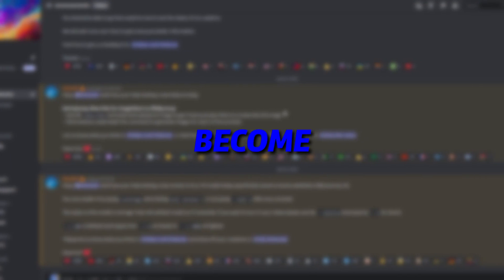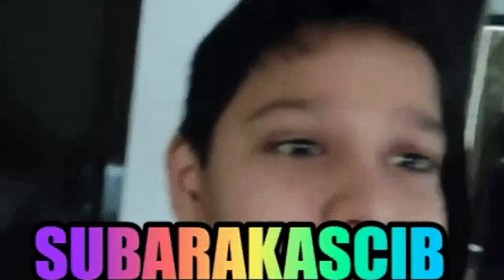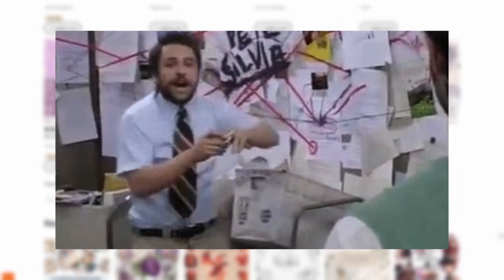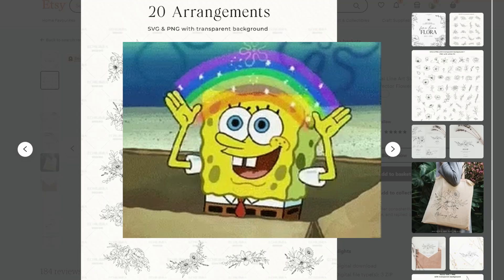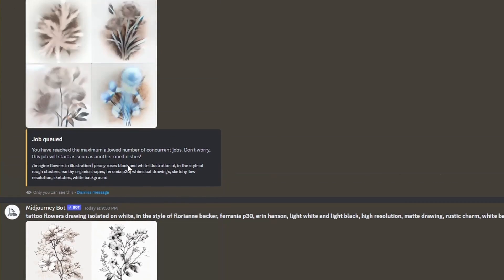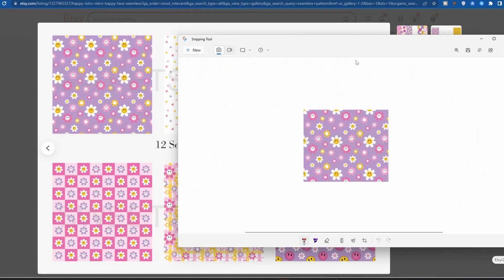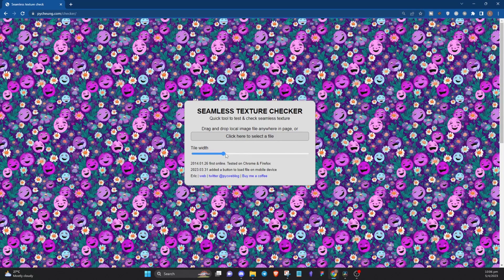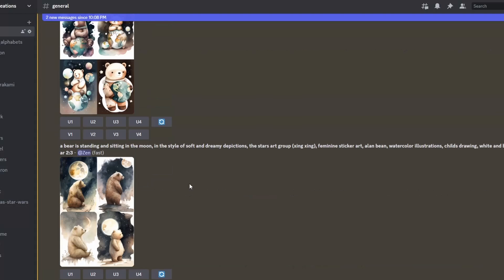Midjourney's NEW Feature Made AI Art 66x EASIER! (Create Digital Products with THIS)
midjourney just recently released a new "/describe" feature that does Image2Text. This is a wonderful tool especially for beginners and great for creators like me. We as sellers can use this as an leverage to quickly create variations of products easily and beautifully. That's why I've quickly made this short video going through some of the ways that you can use this feature to create digital products that you can sell on Etsy. I hope you enjoy them and let me know any questions in the comments down below.

Start your Etsy store using my link and both of us will receive 40 free listings. (Etsy charge 0.20cents per listing by default)